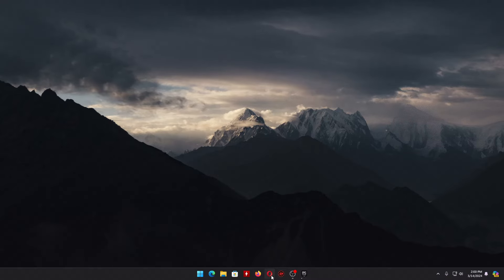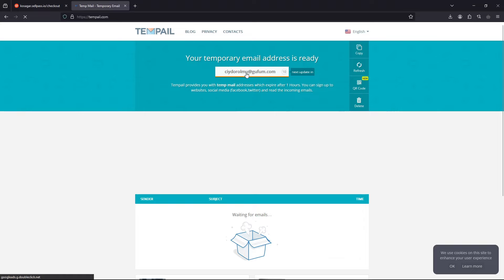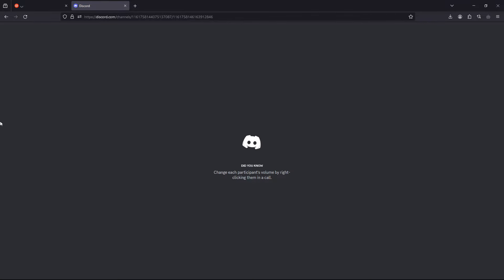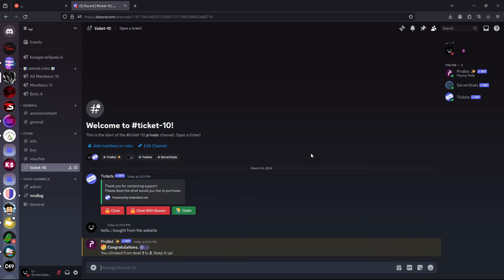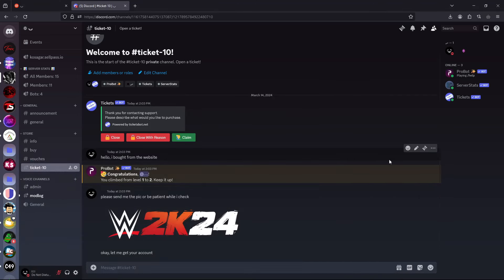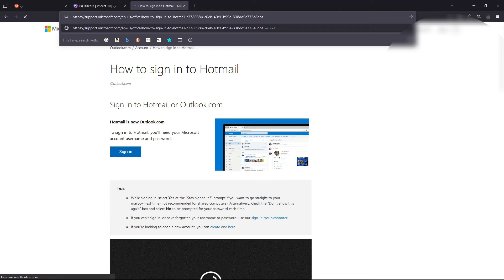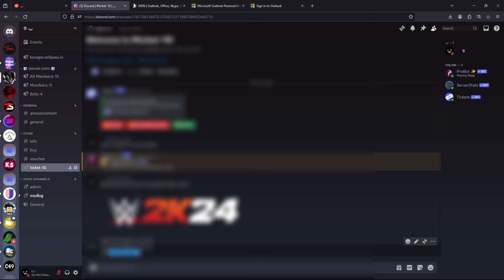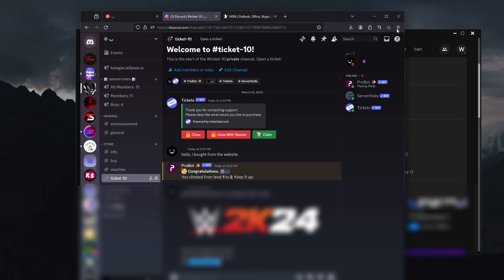How to get cheap vbucks